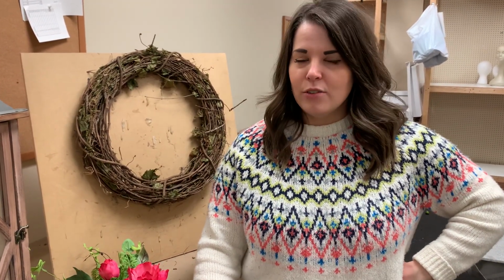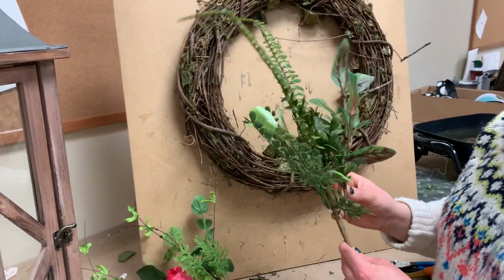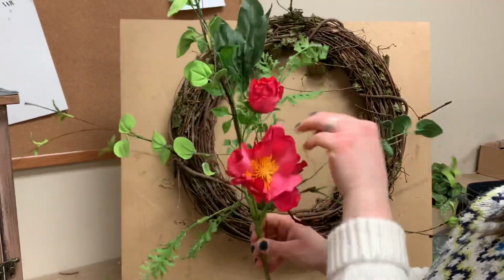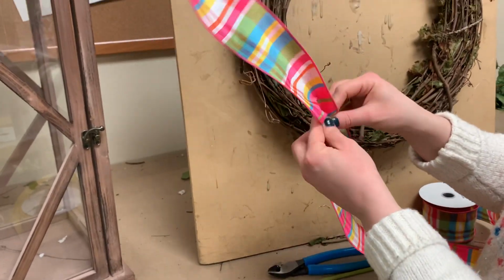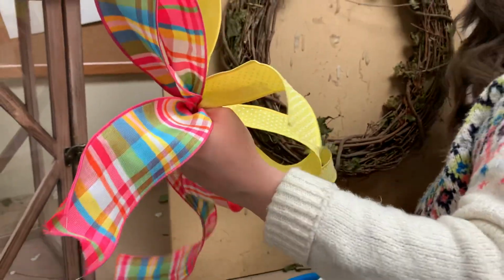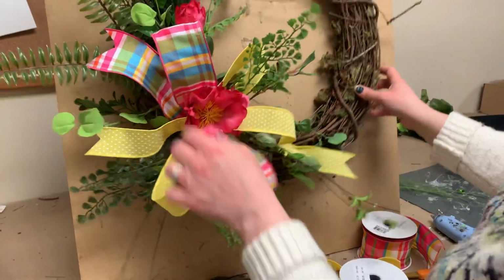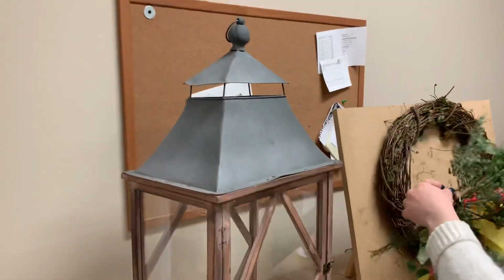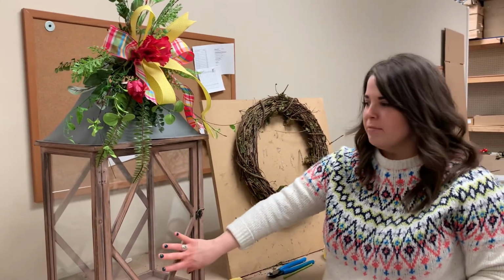Pink Peony Floral Swag How-To to decorate a wreath, lantern and more for Spring with Anna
🌸PINK PEONY SWAG KIT🌸

Another great swag kit you can start using now and all the way through summer! Look at that plaid ribbon😍

Anna is using a pink peony foliage stem and a mixed greenery pick with designer wired ribbons